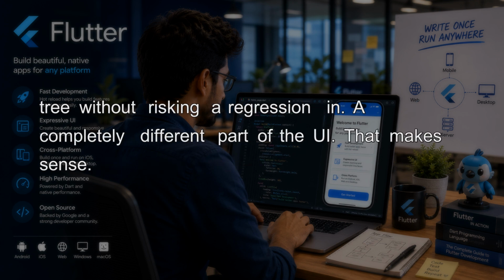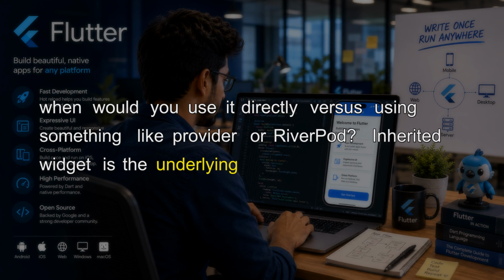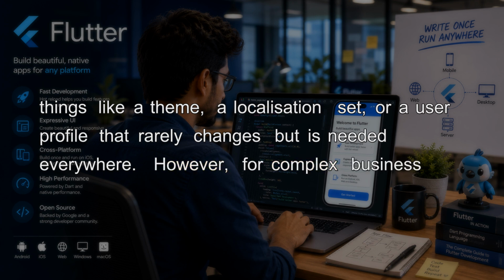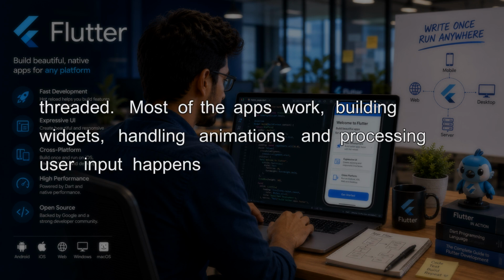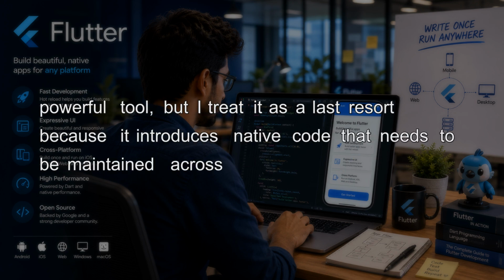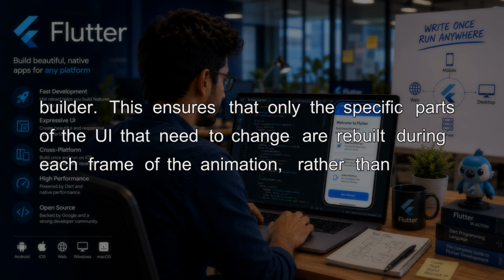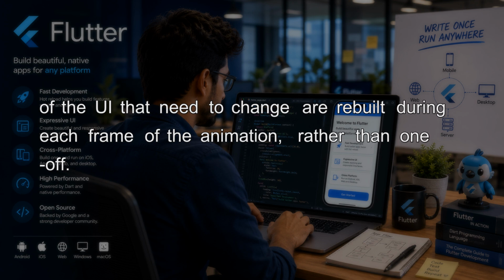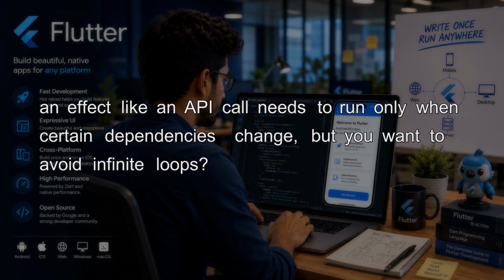Flutter Interview for 4 Years Experience Part 2 Production Challenges, Monitoring, Migration, Scale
🎯 **Senior Flutter Interview Prep - Part 2**

This second interview for 4-year experience developers focuses on real-world production challenges, monitoring and observability, large-scale migrations, and cross-team collaboration.

### 📚 Topics Covered:
- **Production Incident Management** - Crash analysis, hotfix strategies
- **Observability** - Logging, analytics, crash reporting (Firebase Crashlytics, Sentry)
- **A/B Testing in Flutter** - Feature flags, experimentation frameworks
- **Large-Scale Migration** - Upgrading Flutter versions across massive codebases
- **Dart 3 / Records / Patterns** - Leveraging new language features
- **Impeller Migration** - Transitioning from Skia to Impeller engine
- **Web Support** - Flutter Web considerations, responsive design, SEO
- **Desktop Support** - macOS, Windows, Linux platform differences
- **Accessibility** - Screen readers, semantic widgets, a11y testing
- **Internationalization** - ARB files, localization workflows, RTL support
- **Security** - Code obfuscation, secure storage, certificate pinning
- **App Modularization** - Splitting monoliths into packages
- **Monorepo Management** - Melos, Dart tooling for large teams
- **Hiring & Technical Interviews** - Designing interview loops

### ⏱️ Timestamps
00:00 - Introduction
01:40 - Production Incident Management
03:40 - Observability & Crash Reporting
05:40 - A/B Testing & Feature Flags
08:00 - Large-Scale Flutter Version Migration
10:20 - Dart 3: Records, Patterns, Switch
12:40 - Impeller Engine Migration
15:00 - Flutter Web Production Considerations
17:20 - Desktop Platform Differences
19:20 - Accessibility & Semantic Widgets
21:40 - Internationalization & Localization
24:00 - Security: Obfuscation, Secure Storage
26:20 - Splitting Monoliths into Packages
28:40 - Monorepo Management with Melos
31:00 - Designing Technical Interview Questions
33:20 - Candidate Questions